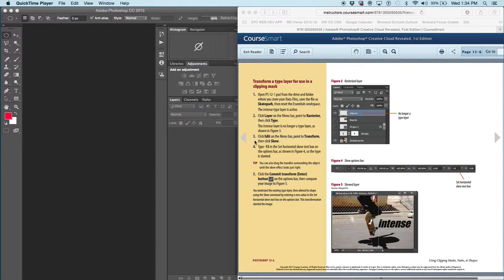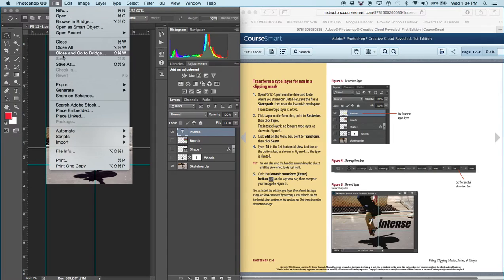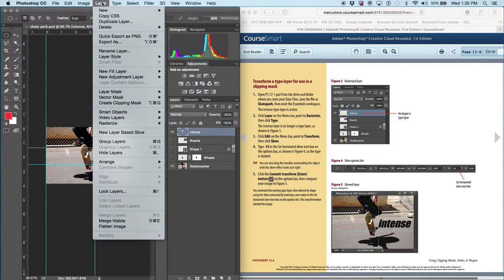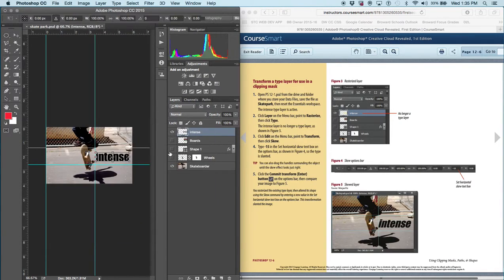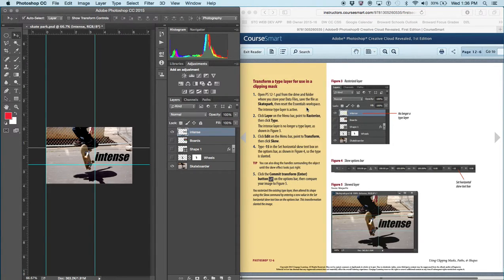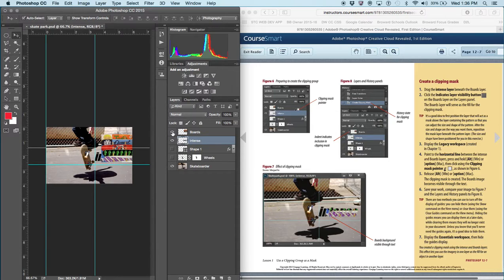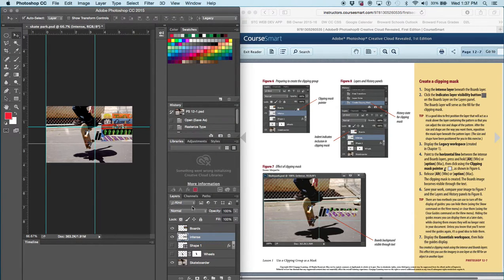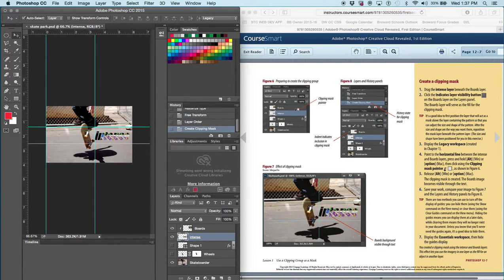Photoshop Ch 12, pages 6 and 7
Photoshop CC Revealed Chapter 12, pages 6 and 7.